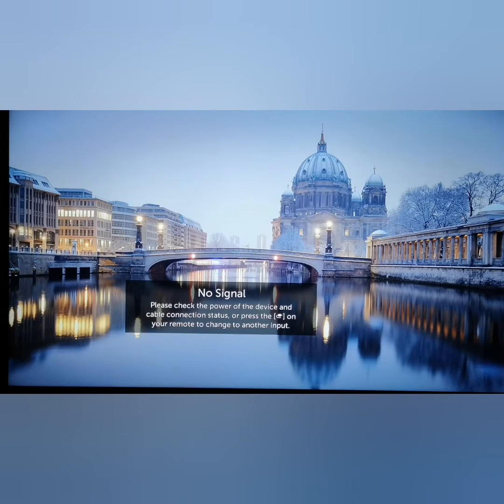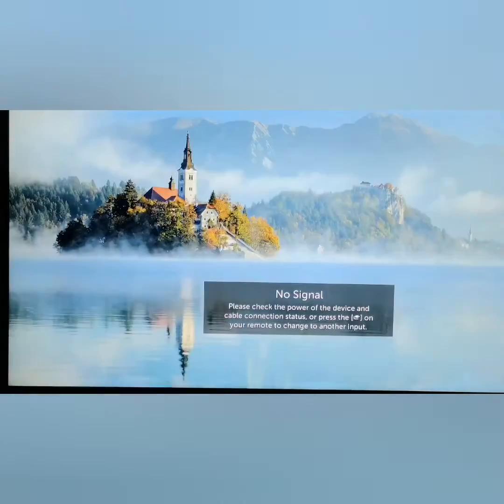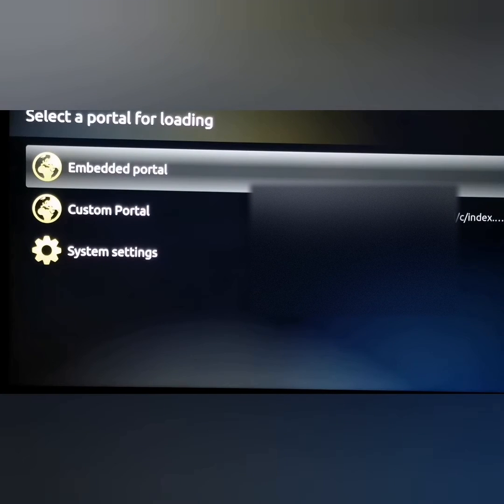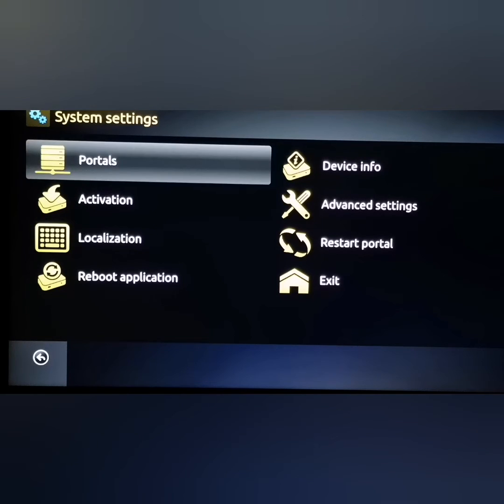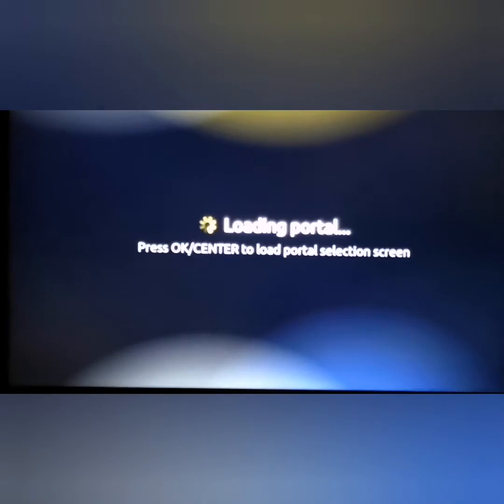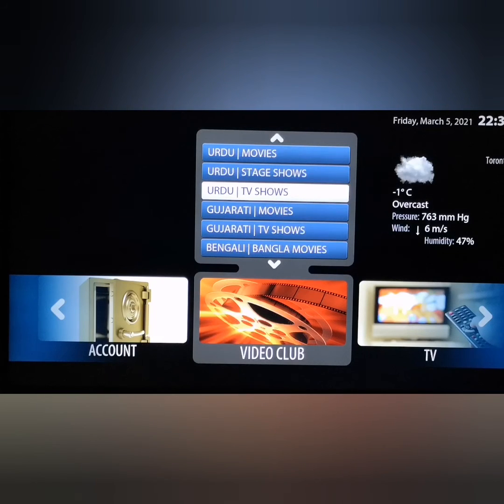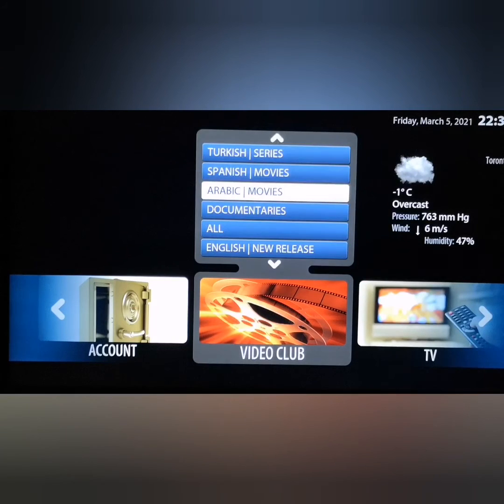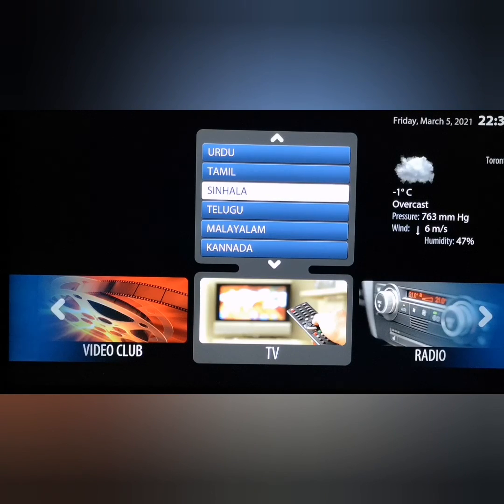(Updated 2021)How to install and set up Smart STB app on LG/Samsung and Android TV's for IPTV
With latest update, Android TV's can have Smart STB app as well. The goal of this video is to provide necessary information on how to install and set up Smart STB app on LG/Samsung and Android TV's for IPTV.